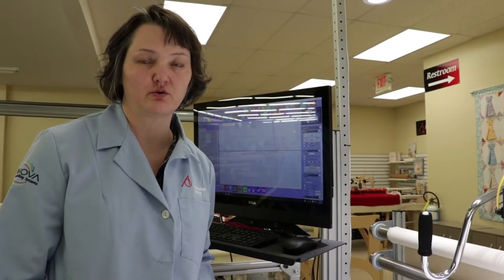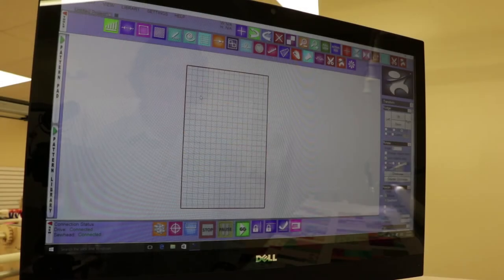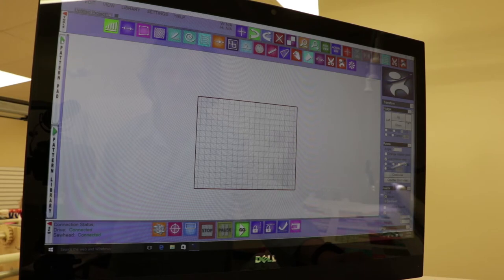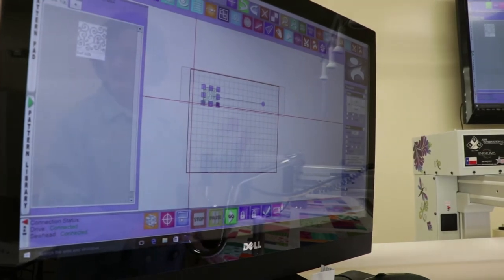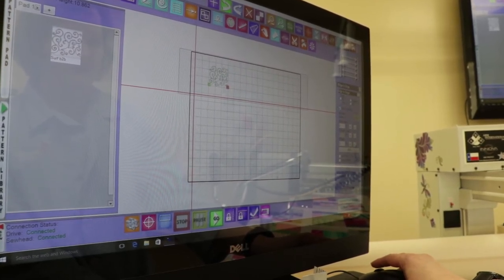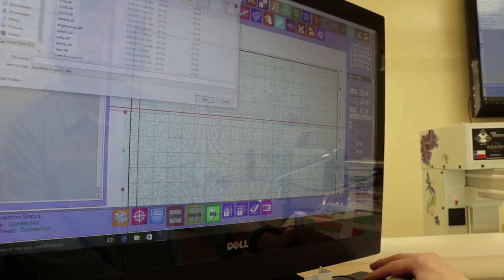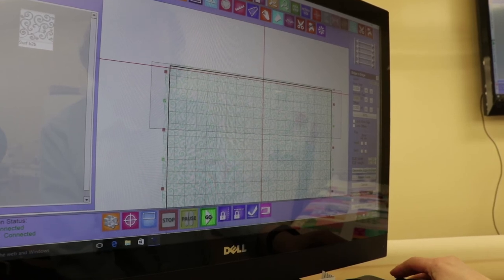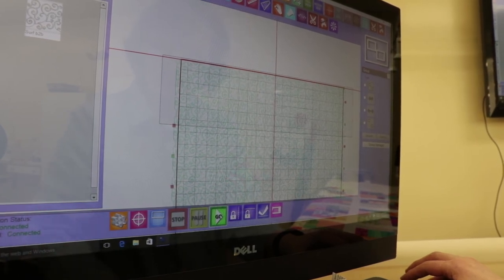Autopilot Mach3 (Part 1)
Part 1 of a tutorial on how to use the Innova Autopilot Mach3.